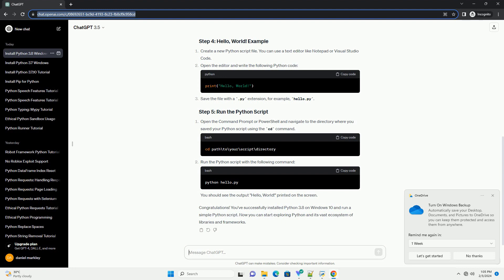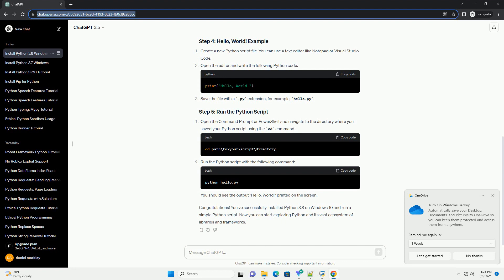install python 3 8 windows 10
Sure, here's a step-by-step tutorial on how to install Python 3.8 on Windows 10, along with a code example to test your Python installation.
Open the Windows Start menu and search for "IDLE" or "Python 3.8" to open the Python Shell.
In the Python Shell, type the following code and press Enter:
If everything is set up correctly, you should see the output "Hello, Python 3.8!" displayed in the Python Shell.
To use Python from the Command Prompt, open it and type python or python3. This will launch the Python interpreter.
You can also use python --version to check the installed Python version.
To exit the Python interpreter, type exit() or press Ctrl + Z and then Enter.
Open a text editor (like Notepad or Visual Studio Code).
Write a simple Python script, for example:
Save the file with a .py extension (e.g., hello.py).
Open the Command Prompt, navigate to the directory containing your script, and run:
You should see the output "Hello from Python script!".
Congratulations! You have successfully installed Python 3.8 on Windows 10 and verified its functionality. Feel free to explore more features and start coding with Python!
ChatGPT
Python is a powerful and versatile programming language that is widely used for web development, data analysis, artificial intelligence, and more. Installing Python on Windows 10 is a straightforward process, and this tutorial will guide you through the steps using Python 3.8 as an example.
Open your web browser and go to the official Python
On the homepage, click on the "Downloads" tab.
Scroll down to find the section labeled "Looking for a specific release?" and click on "View the full list of Python downloads."
Find the version Python 3.8 and click on it to expand the available files.
Download the Windows installer (usually named Windows x86-64 executable installer for 64-bit systems or Windows x86 executable installer for 32-bit systems).
Locate the downloaded installer file (it usually has a .exe extension) and double-click to run it.
In the Python Installer window, make sure to check the box that says "Add Python 3.x to PATH." This option will make it easier to run Python from the Command Prompt.
Click on the "Install Now" button to start the installation process.
The installer will copy the necessary files and set up Python. This may take a few minutes.
Once the installation is complete, you'll see a screen with the message "Setup was successful." You can now close the installer.
Ope